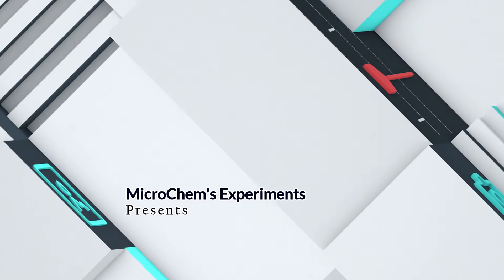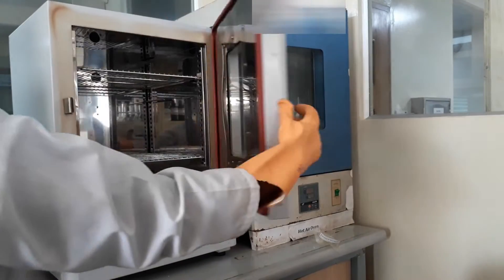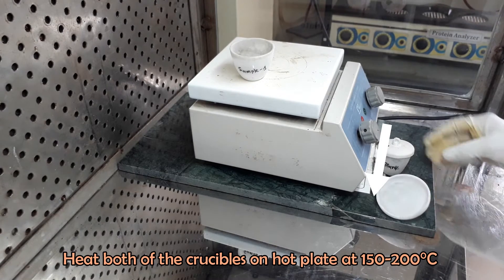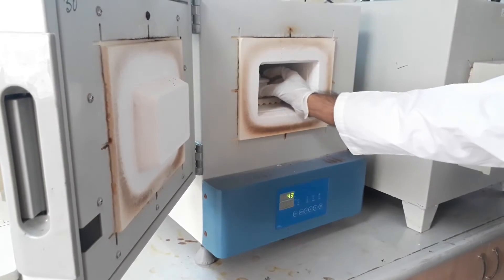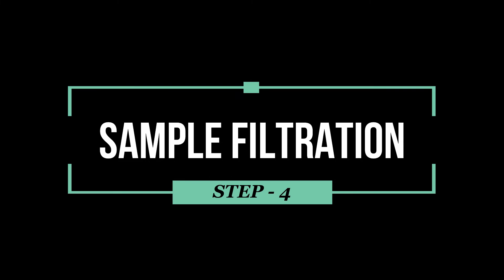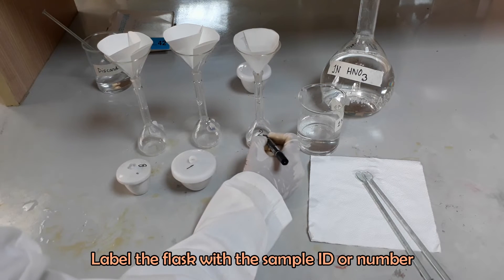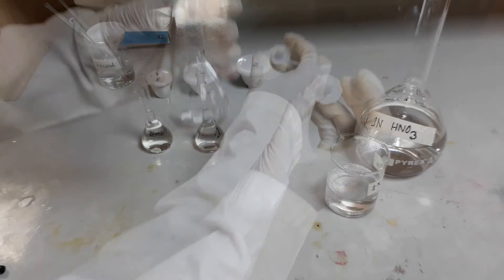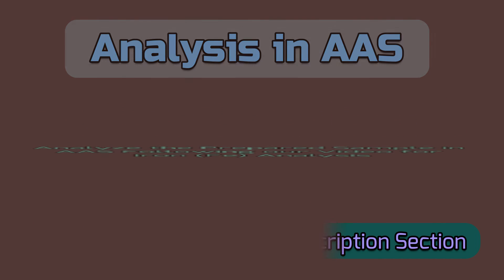Sample Preparation by Ashing Method for the Analysis of Heavy Metals & Minerals Using AAS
Sample preparation is very crucial for the analysis of heavy metals & minerals using Atomic Absorption Spectrometer. This video represents a details procedure for the sample preparation of heavy metals & minerals analysis.
Fe Analysis: To be uploaded